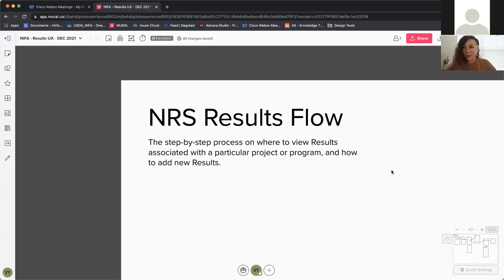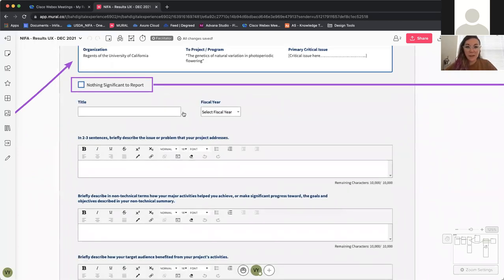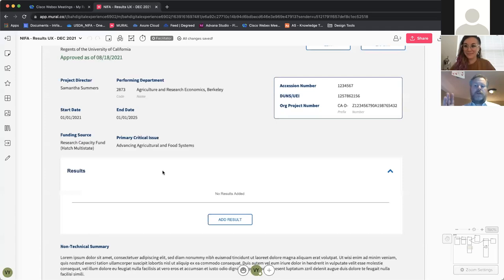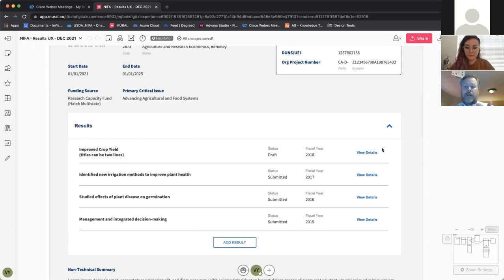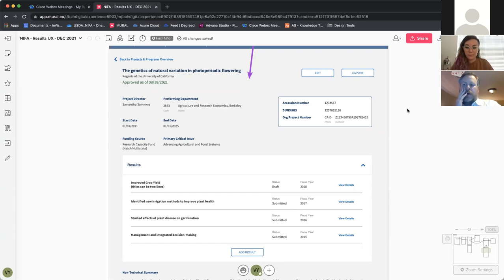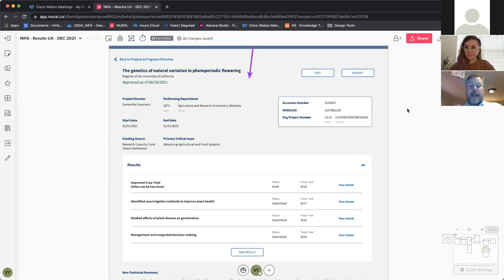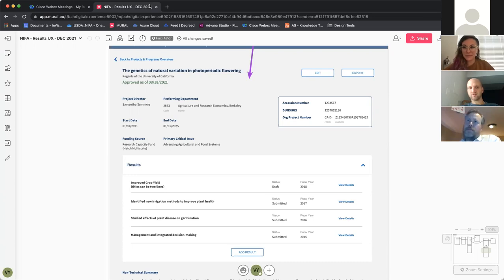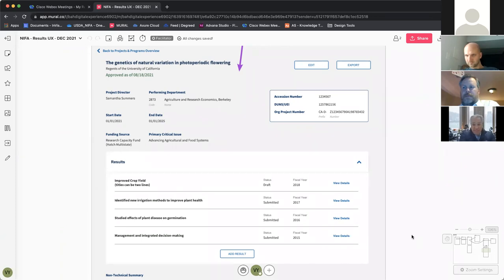NRS Webinar 12.16.21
The NIFA Reporting System team demonstrated the new Results form that is replacing the progress report form used in REEport. The Results form will be used by all program types. The Annual Report of Accomplishments and Results, required for the Plan of Work programs, will build from this Results form.